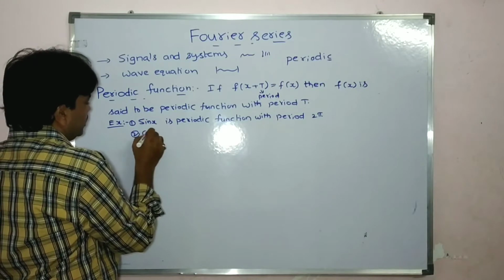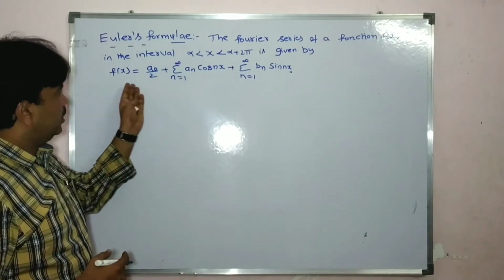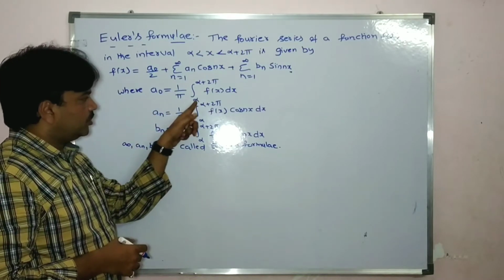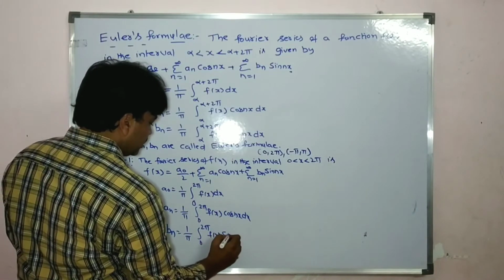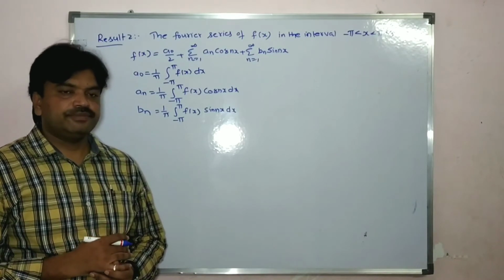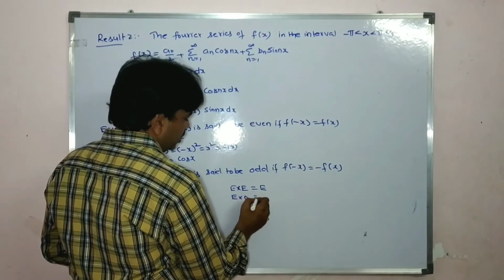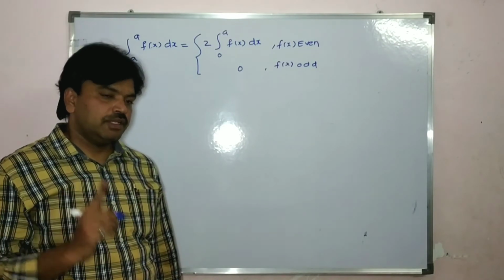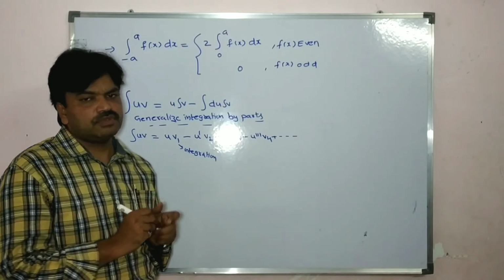Fourier Series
Hello friends, today I discuss once again concept of Fourier Series for good quality of video.